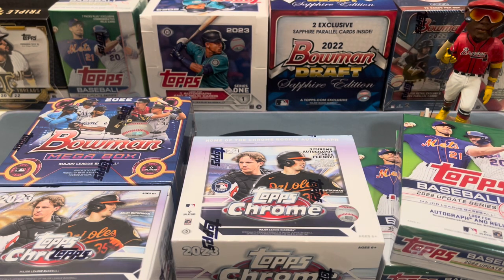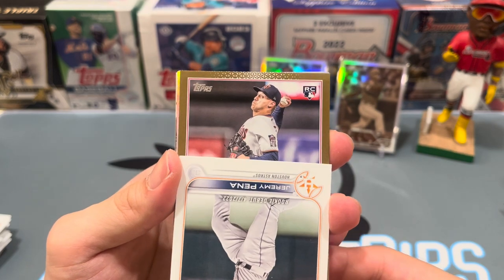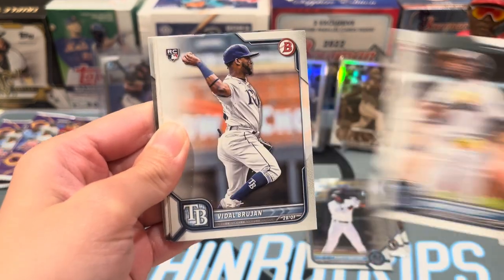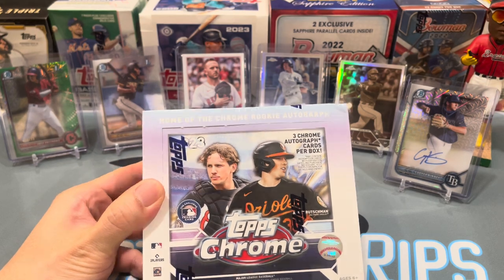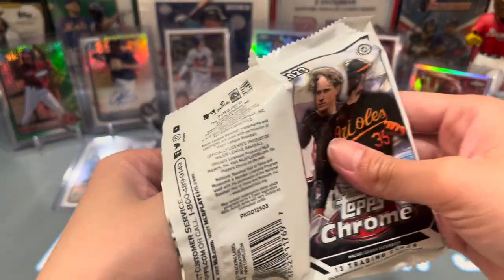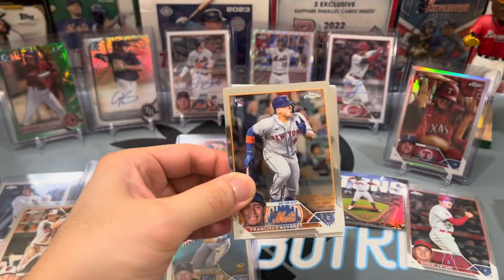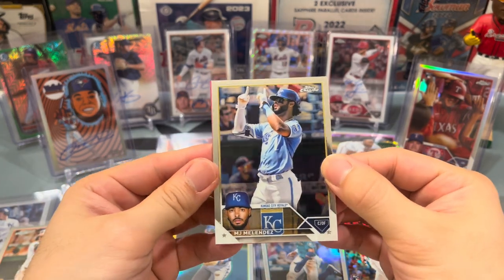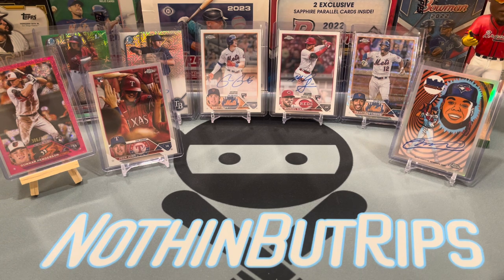EPIC Birthday PC Rip! | Best Sets of 2022-23 🔥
Check out my birthday PC rip of some of the best sets in the past year:

1x 2023 Topps Chrome Jumbo Box
1x 2023 Topps Chrome Blaster Box
2x 2022 Topps Update Hanger Boxes
1x 2022 Bowman Mega Box

Link to my eBay store
**NEW STOCK FRESHLY ADDED!**